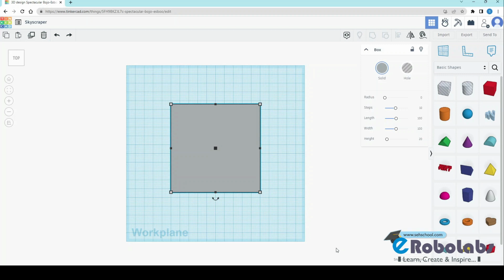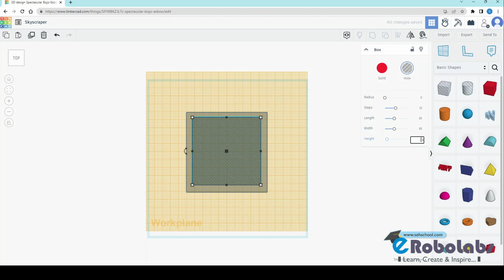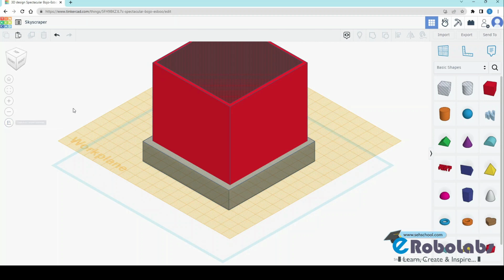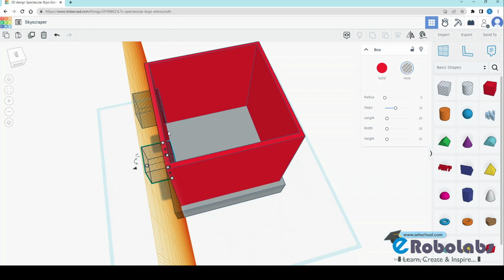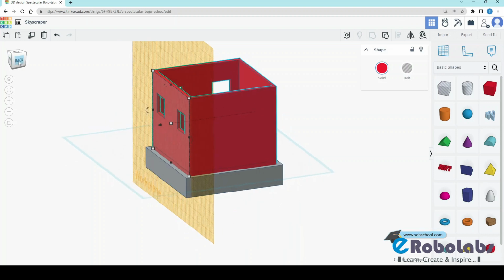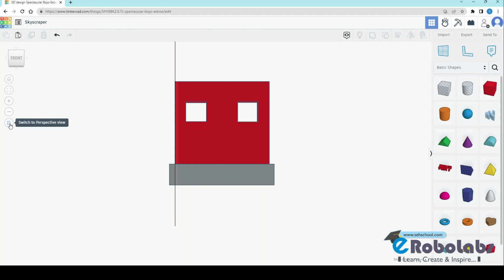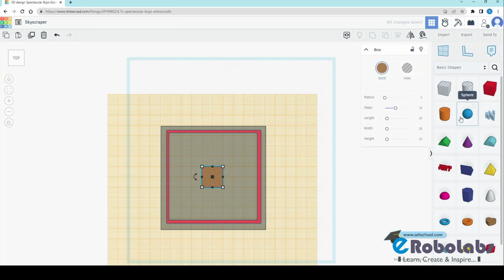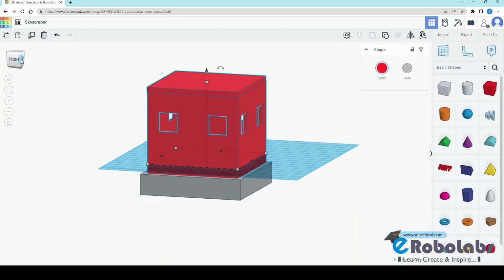Chapter 11 - Developing the Ground Floor